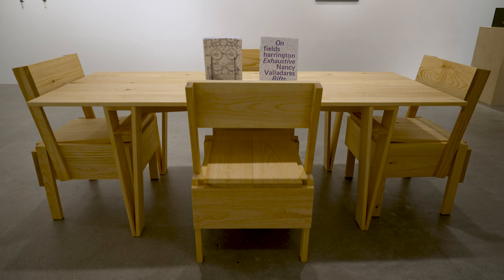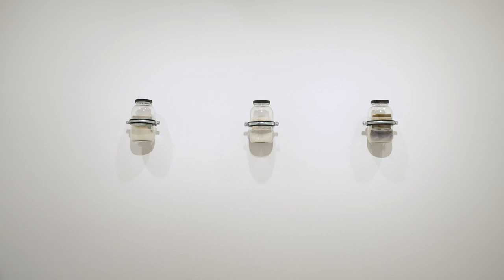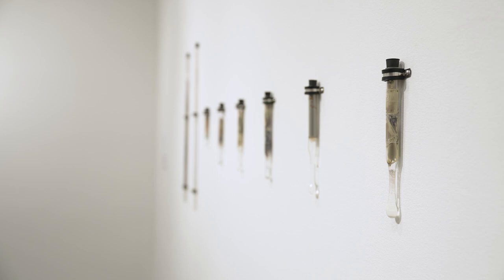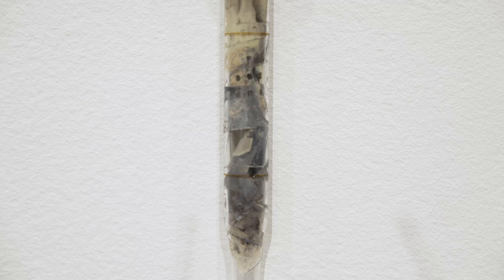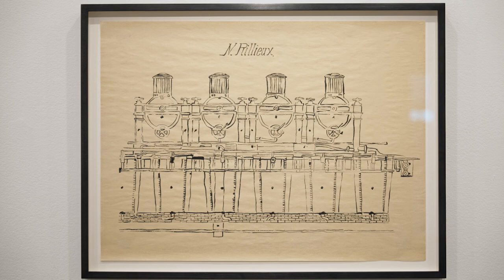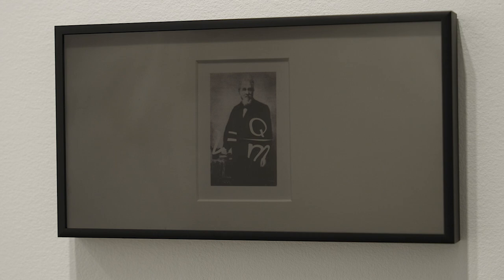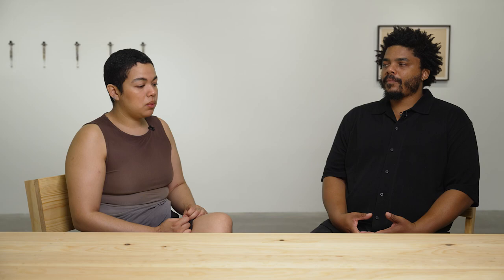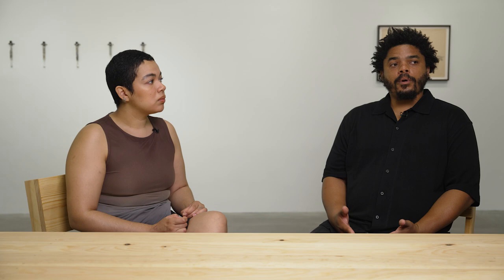List Projects 27: fields harrington and Nancy Valladares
MIT List Visual Arts Center presents works by fields harrington and Nancy Valladares in a two-person exhibition that inaugurates a year-long series of three experimental List Projects exhibitions that foreground and support artistic collaborations.

In their respective practices, harrington and Valladares work across disciplines and media including sculpture and installation, text, photography, and the moving image. Both artists center research, and their works and related inquiries take a critical eye to overlooked technological and industrial histories. Each has also employed citizen science to shed light on the enduring toxicity of various colonial projects and the extractive processes that underpin racial and fossil capitalism.

This interview with fields harrington and Nancy Valladares, was conducted in conjunction with “List Projects 27: fields harrington and Nancy Valladares” installed at the List Visual Arts Center (July 20 - October 29, 2023).